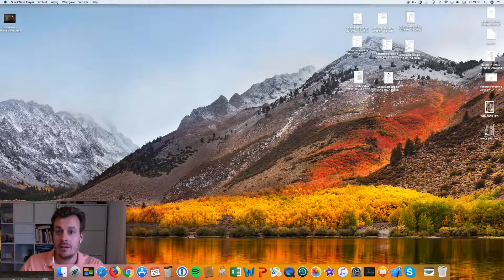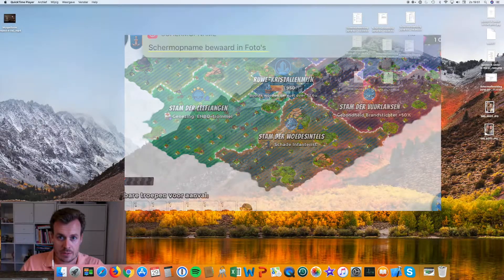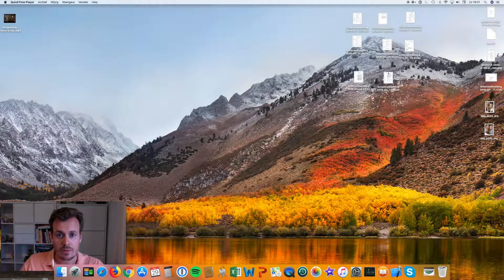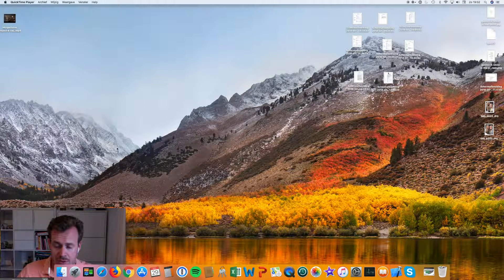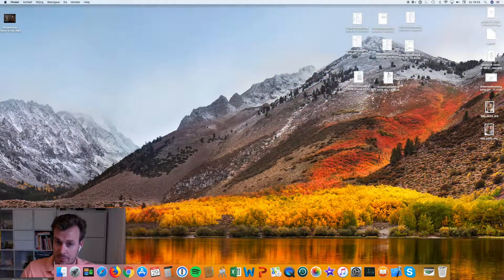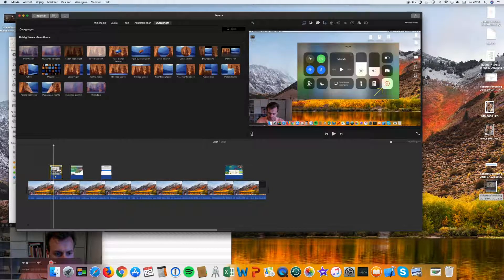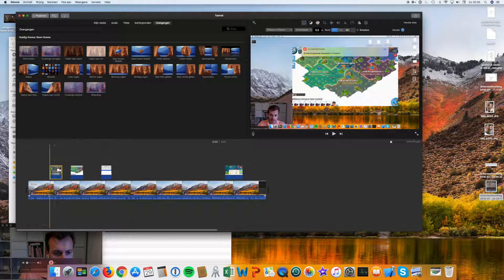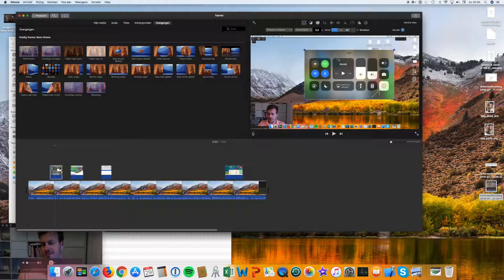How to record your iPhone screen with facecam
How to record your iPhone screen with facecam by using your iOS device, a facecam and iMovie.

What you need:
1) iPhone or iPad with enough memory space
2) The record button in your control panel
3) a Mac (MacBook or iMac) with iMovie

How to do it:
1) Sit behind the webcam, start recording yourself while you also start recording your gameplay
2) When you finish your gameplay, stop recording on both your webcam and your iOS device.
3) Send the gameplay footage to your MAC
4) Save your own recording on your MAC
5) Open iMovie and start a new project
6) First drop the gameplay footage in your new project
7) then drop your own webcam footage ABOVE it
8) Select picture in picture in OVERLAY SETTINGS
9) Drag and drop where you want to see yourself
10) DONE